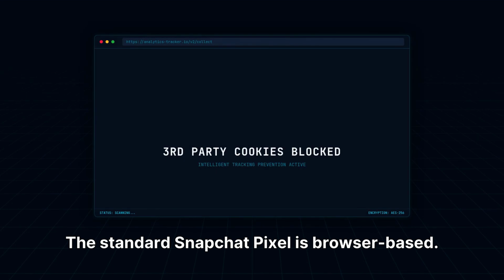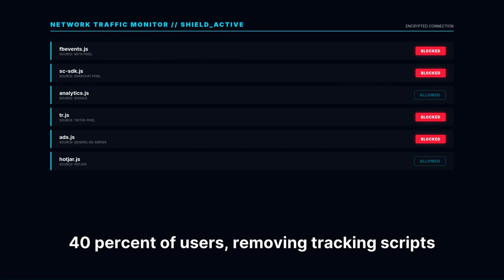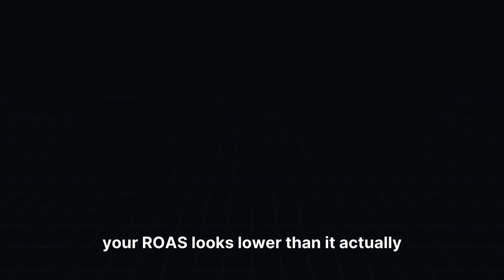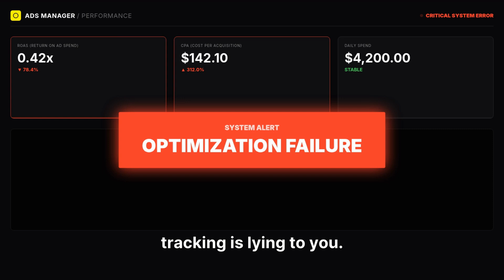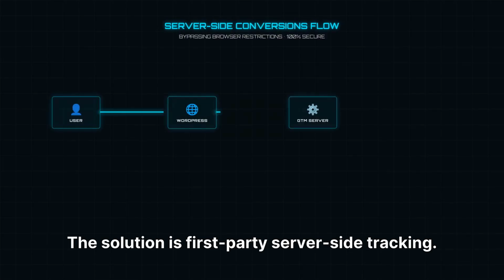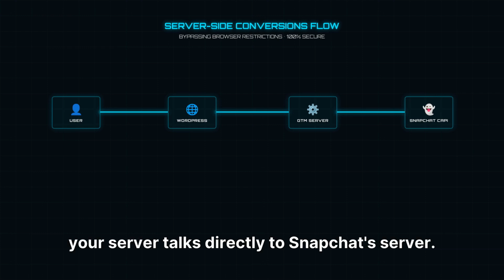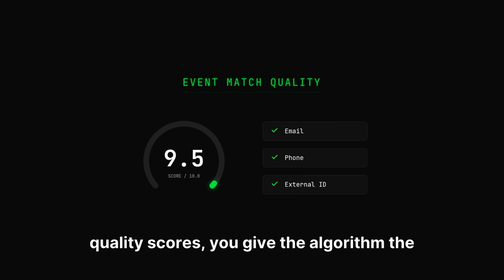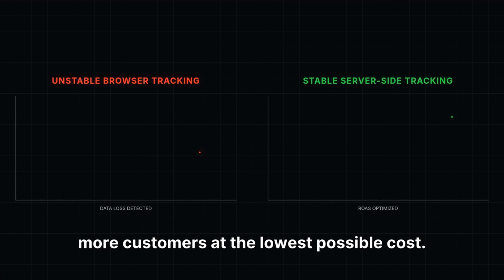WordPress Snapchat Tracking Is Broken? Here’s the Complete Fix GTM.GA4..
Contact:Are your Facebook Ads not tracking correctly on WordPress?
You are not alone. Most WordPress websites lose conversion data due to broken pixel setups, missing events, and poor server-side tracking.

In this video, I will show you how to fix WordPress Facebook Ads tracking step by step. You will learn how to set up Meta Pixel, Conversions API, and Google Tag Manager correctly so you can track every conversion and improve your ROAS.

What you will learn:
• Fix broken Meta Pixel tracking on WordPress
• Set up Facebook Conversions API properly
• Track purchases, leads, and key events accurately
• Fix data mismatch between WordPress and Facebook Ads
• Improve attribution and recover lost conversions
• Build a clean tracking system using GTM and server-side tracking

This setup helps you stop data loss, improve campaign performance, and scale your ads with accurate tracking.

Contact & Resources